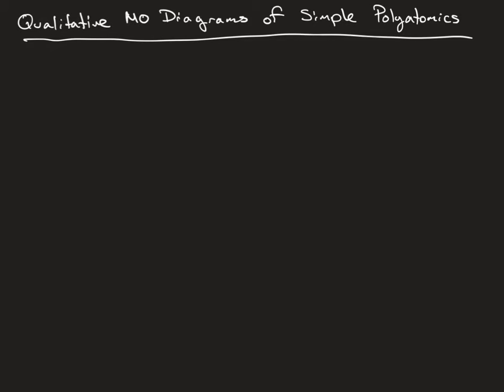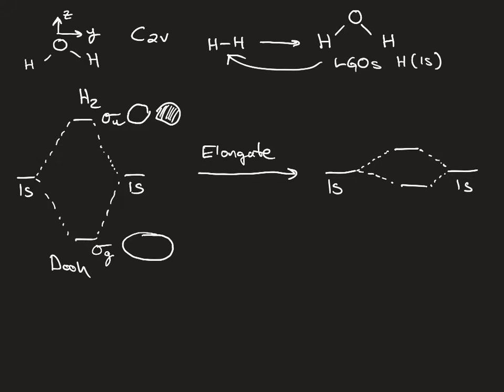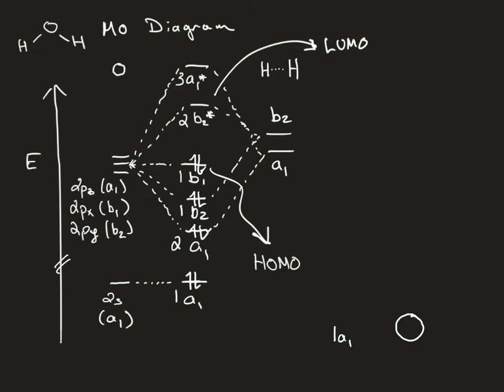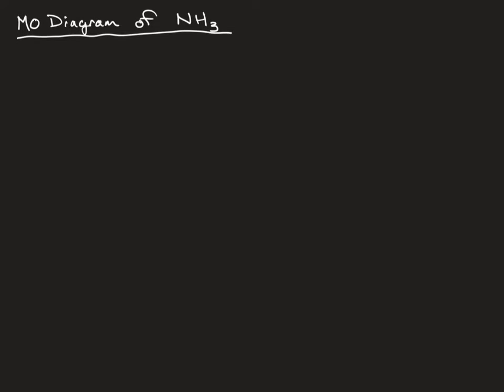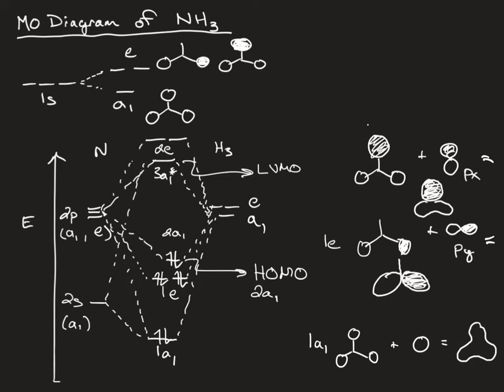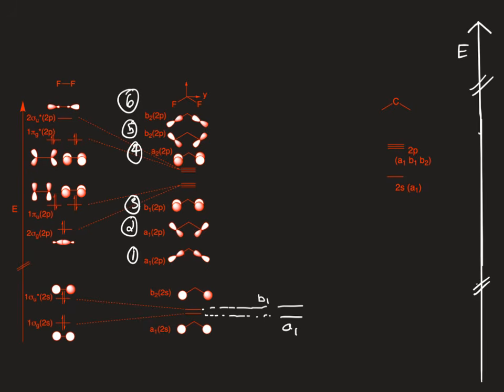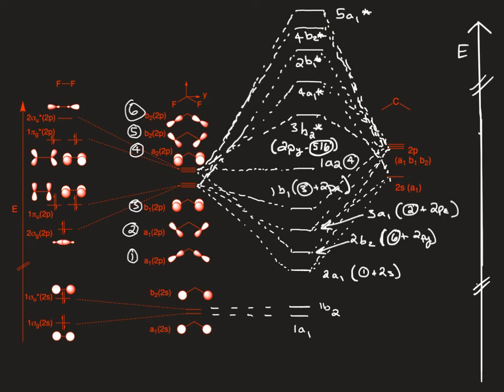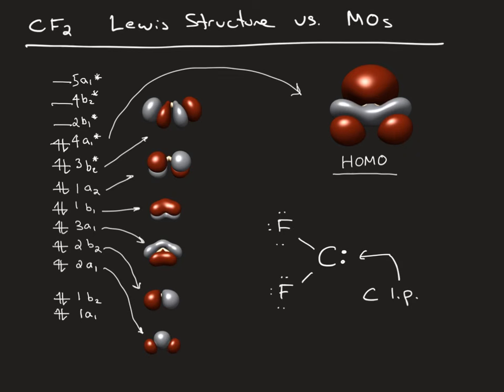Construction of MO Diagrams for Simple Polyatomic Molecules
In this video qualitative MO diagrams will be generated for simple polyatomic molecules (water, ammonia, and difluorocarbene) using so-called "ligand group orbitals" (LGOs) also known as symmetry adapted linear combinations of atomic orbitals, or SALCs. A future video will be devoted to learning how to generate SALCs.